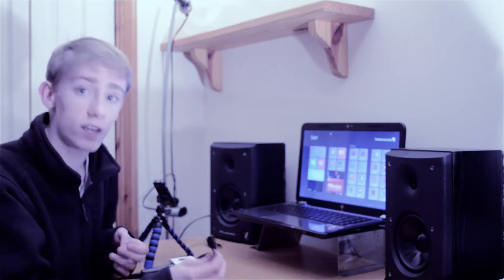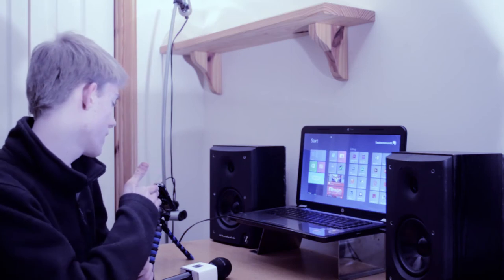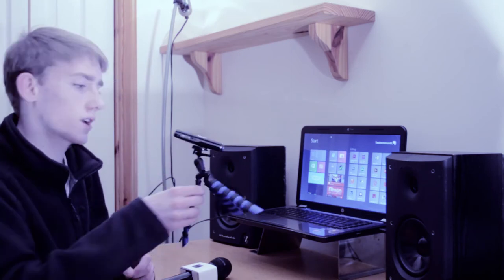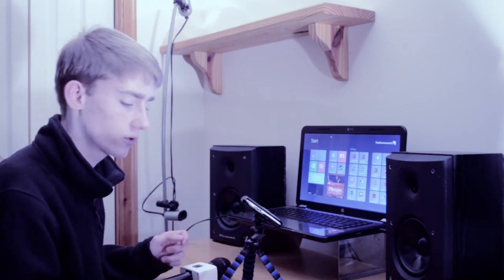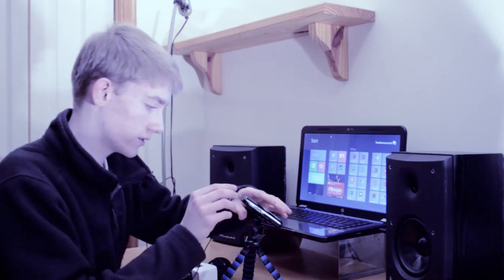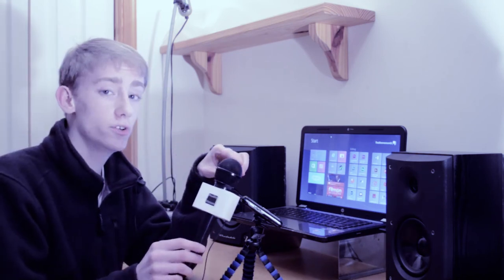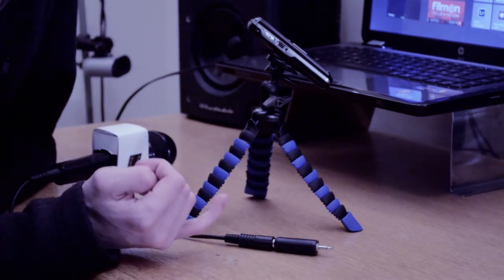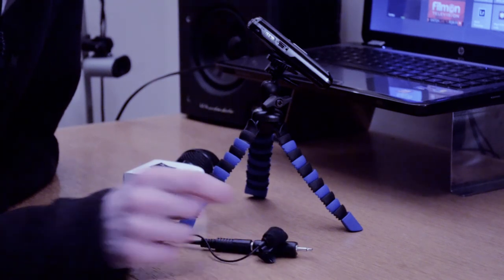The Microphones I Use In My Videos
In this video unfortunetly Lewis isn't with us but i am explaining our audio gear and which microphones work best for me.